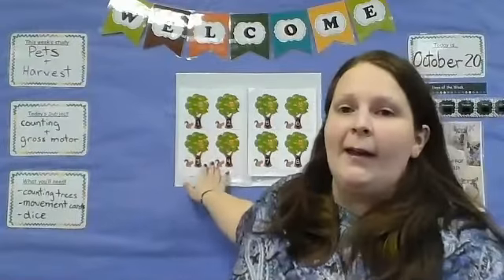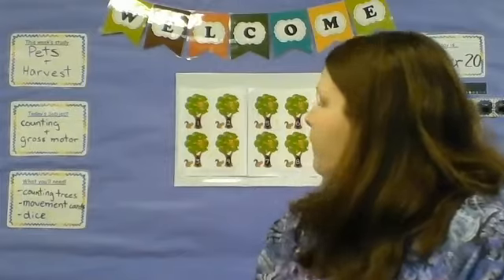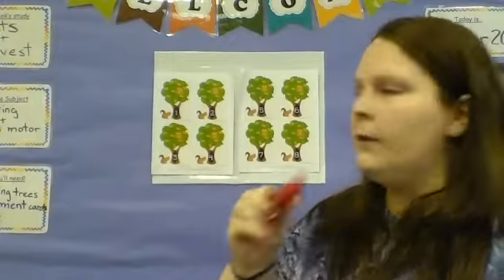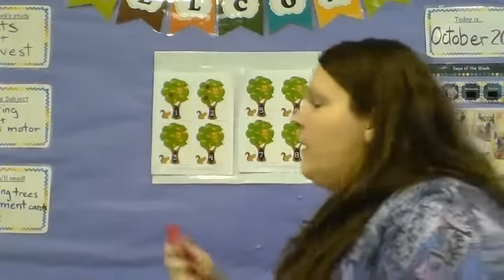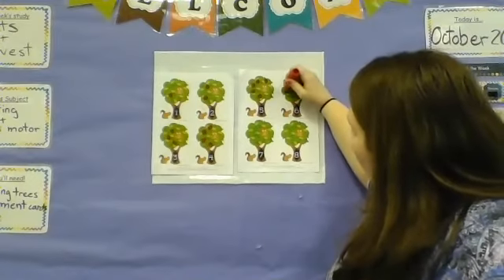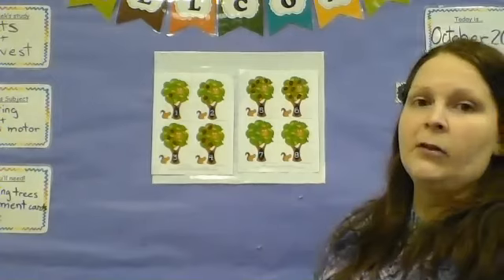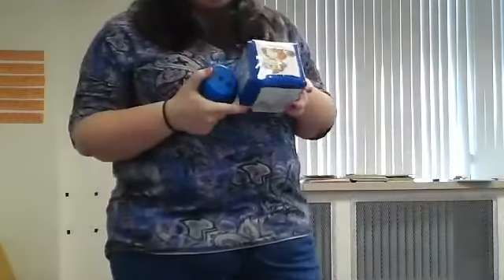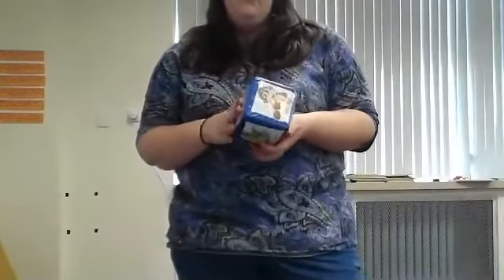Room 16-Oct. 20 Counting and Gross motor